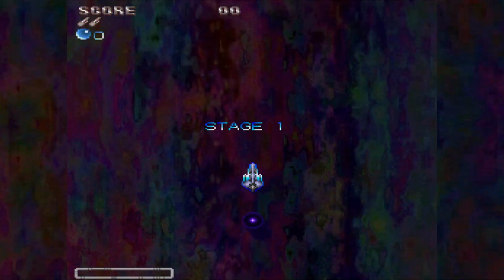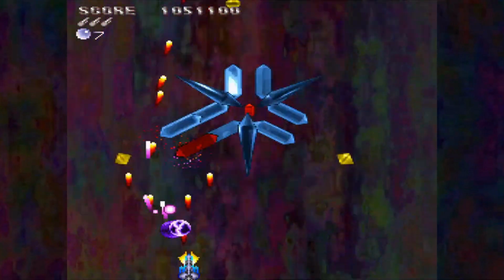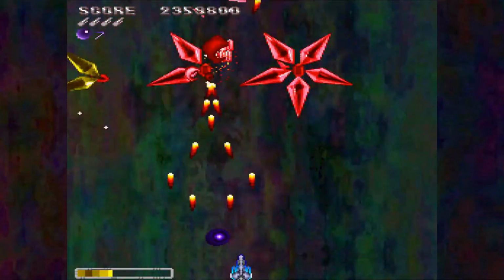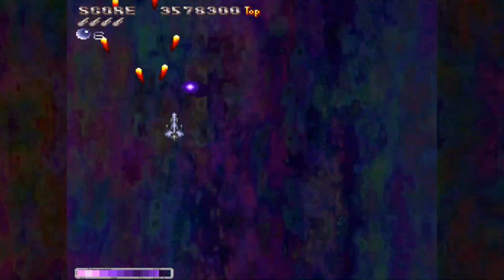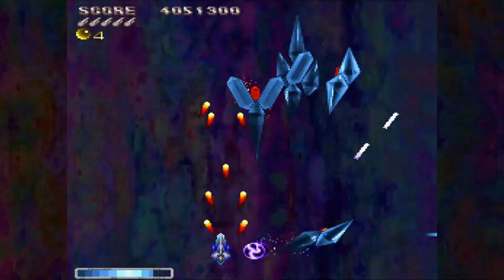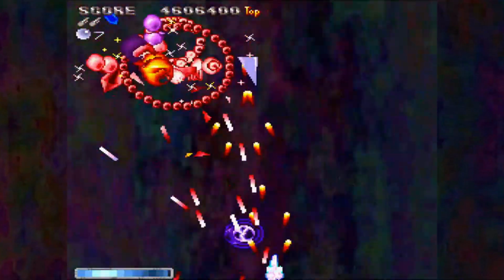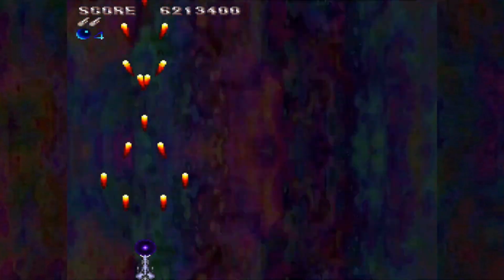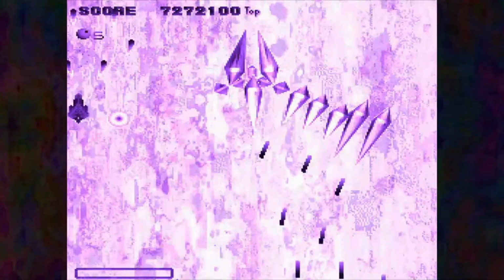Game replay with commentary ( Illumination Laser 1 credit clear on Hard )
My first (very rough) attempt at a game replay with commentary, this is meant to be a follow up/companion to my last video where I followed through with my goal and finished the game.

If you think I'm not good at this and should do something else or think I should keep trying this
I totally understand if anyone has no interest at all in the replay.

I'm trying something different again, but in this case I don't think I have the natural skill for this kind of thing.
This was my attempt to add to a regular gameplay video, I thought with commentary it would be better personalized and worthwhile but I think the end result was just boring and I didn't have much to say
I can do a scripted video well enough but this "live" style of commentary comes off dull and without character when I do it right now
I also don't like having to talk over the video this much

It's expected that my first attempt at this would need improvement but it was much more time consuming and difficult than I expected. I left in a lot of dead air in the later parts of this video
I would consider this video a trial run. I'm just not sure if this style of upload is for me.
I don't know if I will be doing any more of these

I have far better things planned and I'm confident I will do a lot better with those, so if you are displeased with this I appreciate it if you would give another chance for a much better executed video.